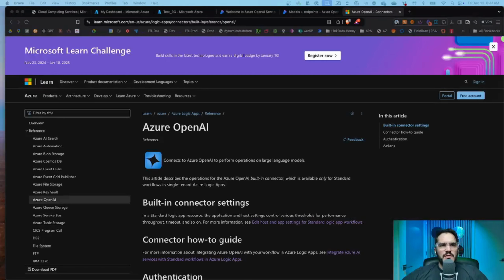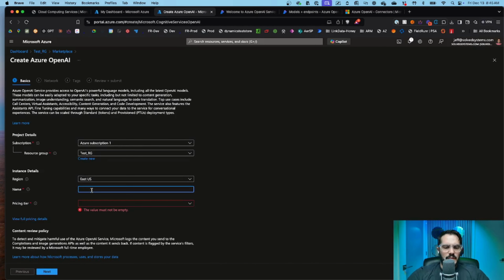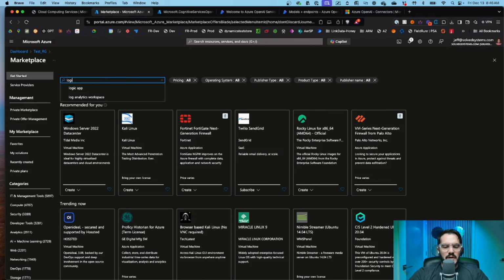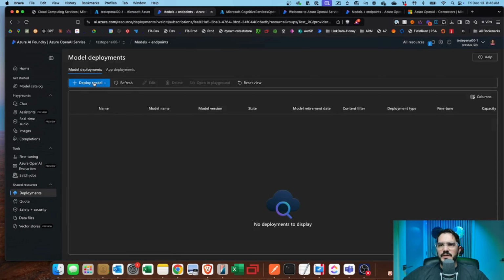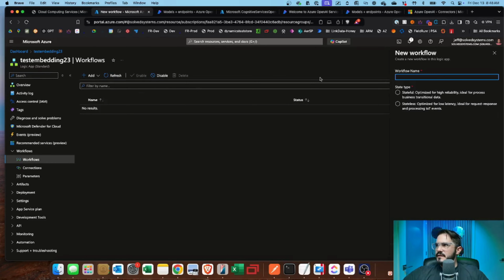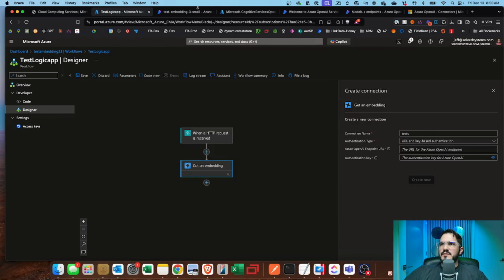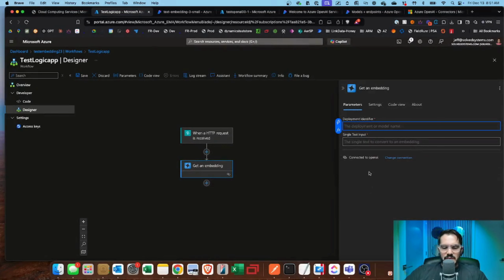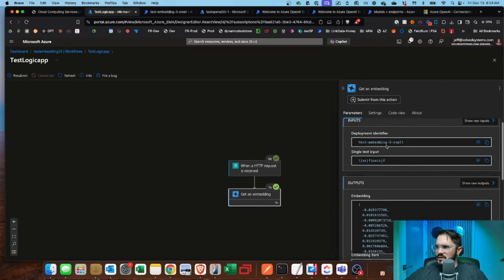Azure OpenAI Service Logic Apps Embedding Action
In this video, we guide you through the process of setting up the Azure OpenAI Service and demonstrate how to integrate the new embedding action within Azure Logic Apps. By following this tutorial, you'll learn to enhance your workflows with AI capabilities, enabling more intelligent and efficient automation. Whether you're new to Azure or looking to incorporate advanced AI features into your applications, this step-by-step guide will provide the insights you need to get started.